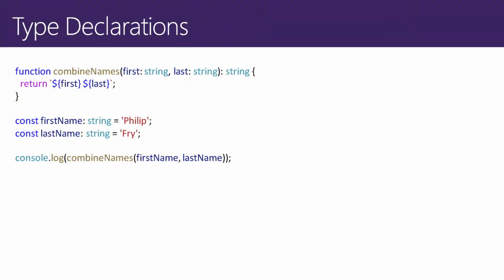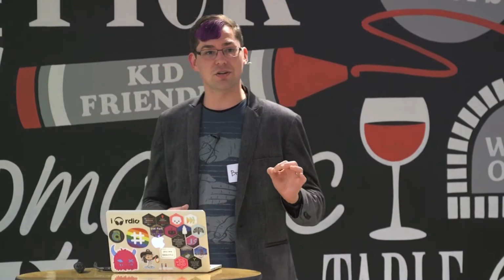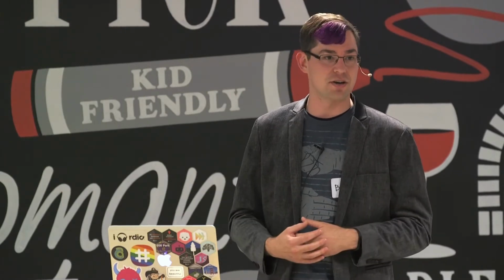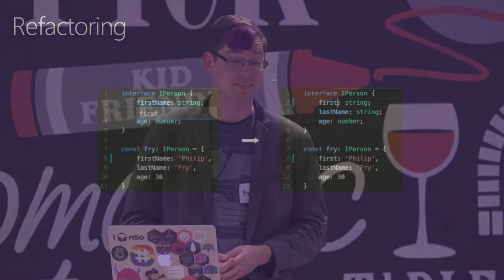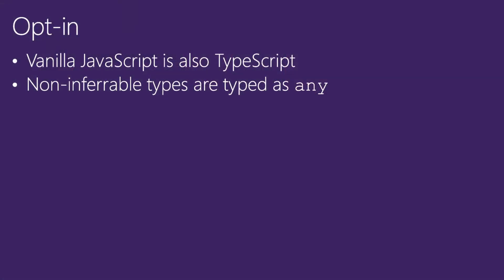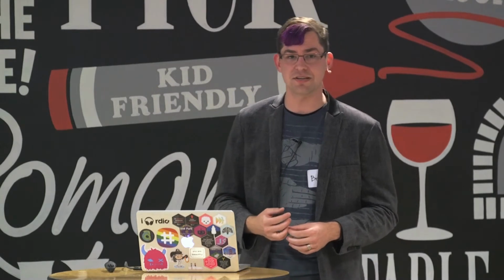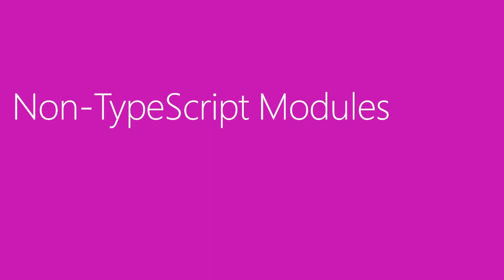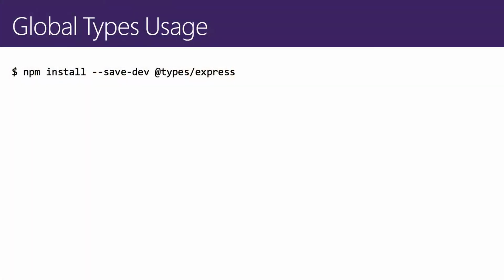SFNode Meetup: Introduction and Best Practices for TypeScript - Bryan Hughes - 2017-06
Introduction and Best Practices for TypeScript
The dynamic nature of JavaScript enables developers to iterate rapidly from concept to production. TypeScript is a superset of JavaScript that facilitates writing robust applications by giving you type-safety and features such as modules, classes and interfaces. Bryan Hughes will share best practices for integrating TypeScript into both Node.js and web workflows, and how teams can benefit from the features TypeScript offers.

About Bryan Hughes
Bryan Hughes is a Developer Evangelist at Microsoft and member of the Node.js Technical Steering Committee and Node.js Community Committee Bryan is the creator of Raspi IO a Raspberry Pi plugin for the Johnny-Five JavaScript robotics library Outside of tech, Bryan is an amateur photographer occasional writer a once upon a time pianist, and a wine aficionado.